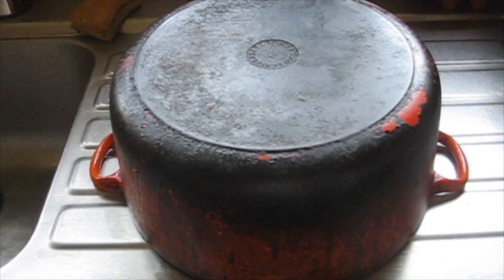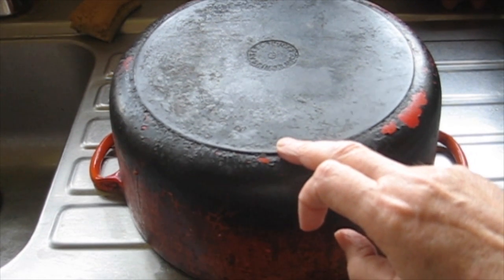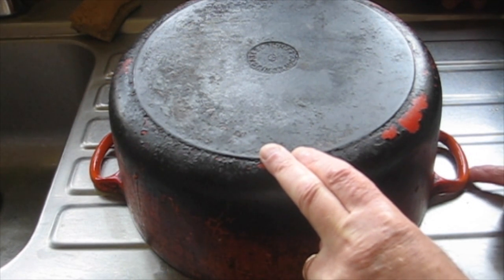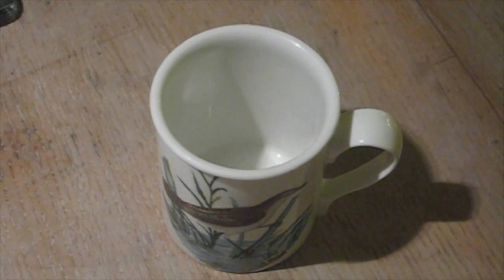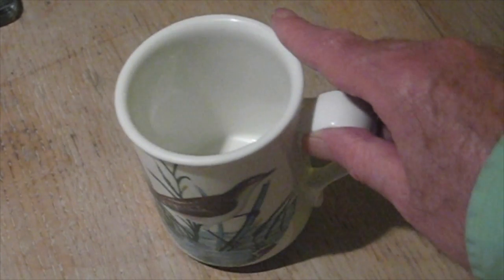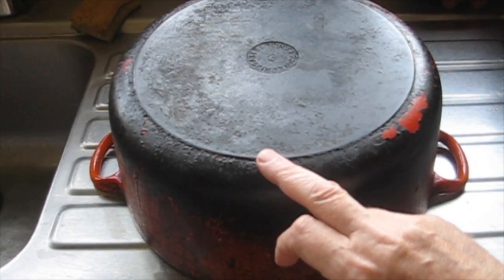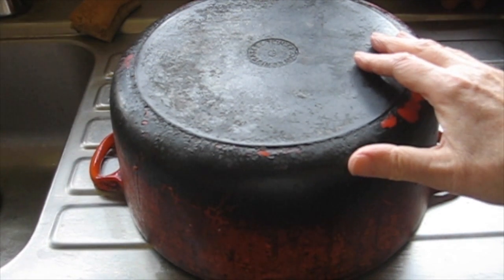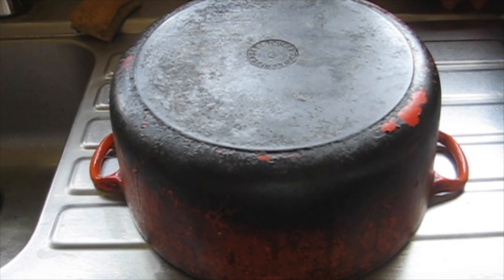Rolling Inverted Pendulum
A couple of days ago an intruiging phenomenon manifested itself in our kitchen.  I accidentally touched an inverted casserole pan resting on its handles, and set it noisily oscillating (quite an eerie effect for around Halloween time), which oscillations went on for more than a minute on some occasions.  This can be understood as a pendulum of an unusual kind, as explained in the video, the oscillations being only weakly damped as there is little rolling friction, and a lot of kinetic energy is stored in the heavy pan.

The phenomenon is familiar on a small scale (an appropriately shaped object will oscillate briefly if you give it a push), but this is a particularly spectacular version.  The way it suddenly speeds up in the middle is interesting, but would no doubt conform to the relevant mathematics if one put the shape of the handle into the calculations.